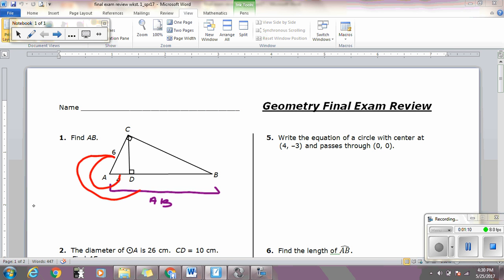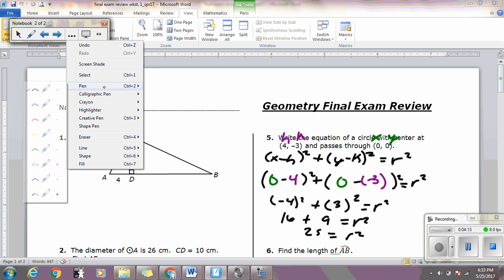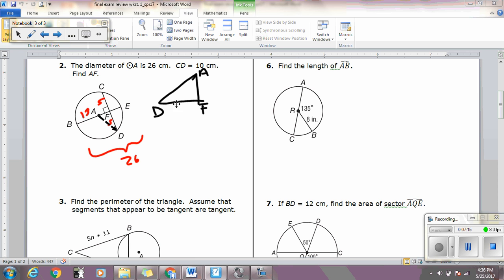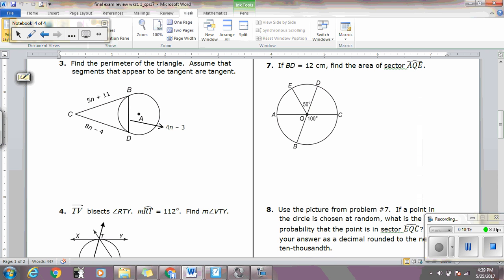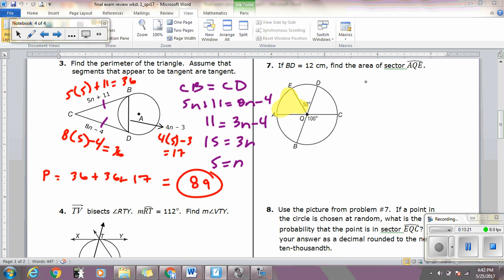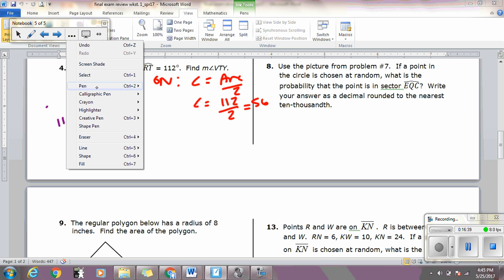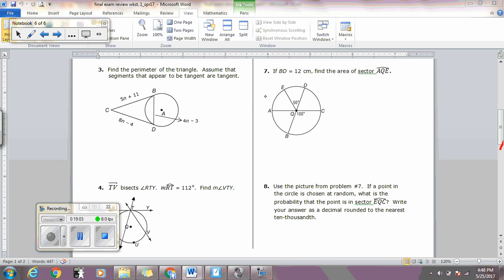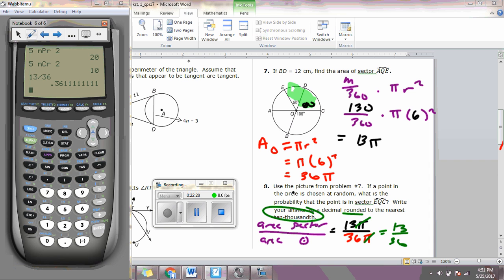Geo: Final Exam Review- Spr17 (pt1)